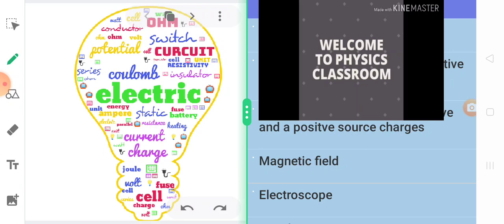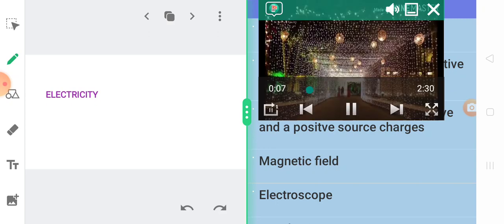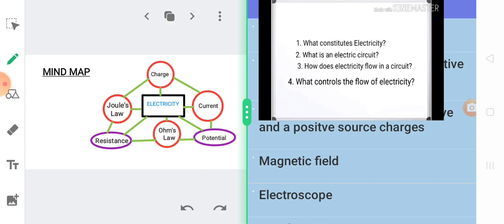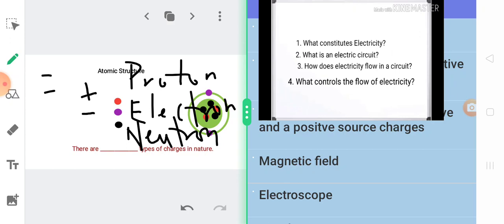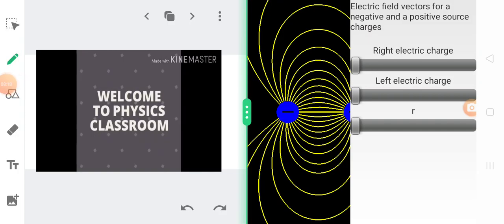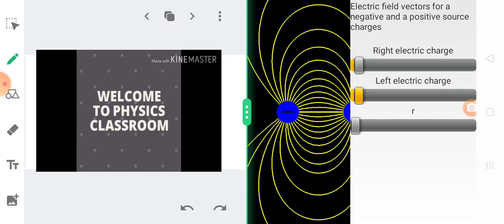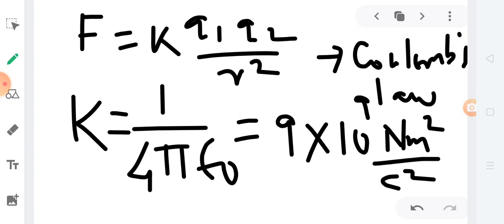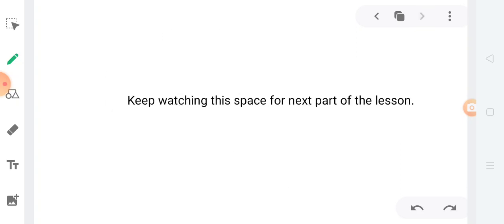Class X : Physics: Charges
About charges and Coulomb's Law by J B Mallick